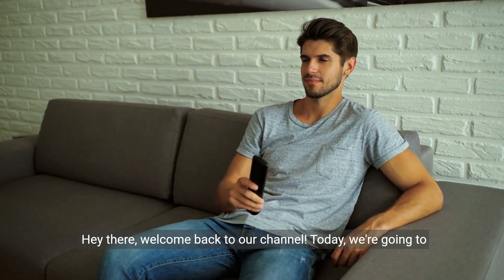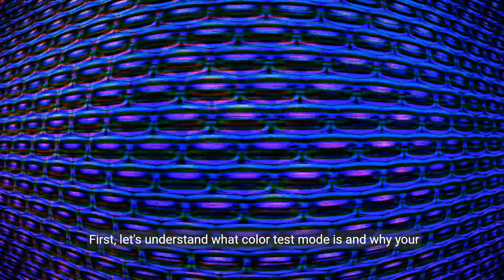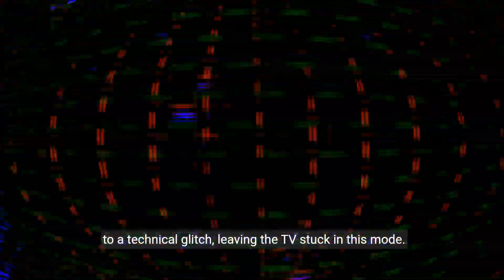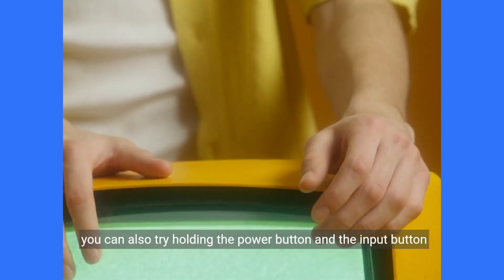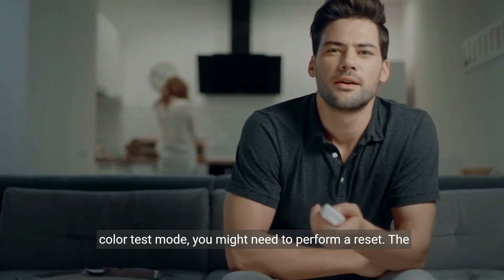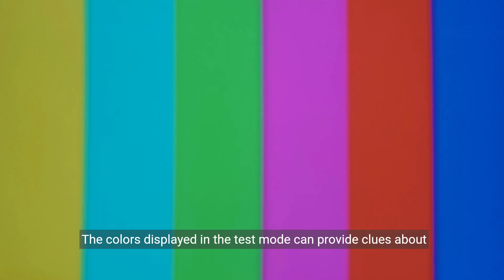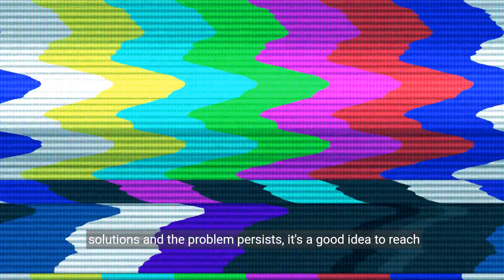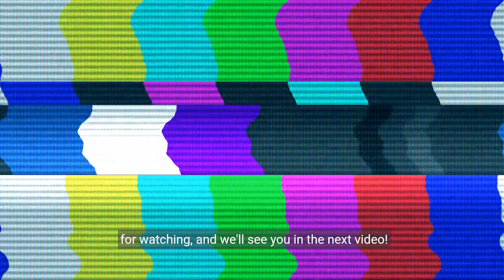How to Fix TV Stuck In Color Test Mode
Is your TV stuck in color test mode? Watch our step-by-step guide to learn how to troubleshoot and fix your TV. We cover everything from simple button combinations to understanding the service menu. Don't let a color test mode issue frustrate you any longer!